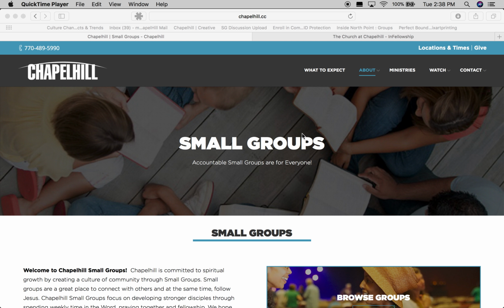Adding, Inviting, and Removing Group Members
This tutorial shows you how you can add, remove, or invite people into your group through your InFellowship account.